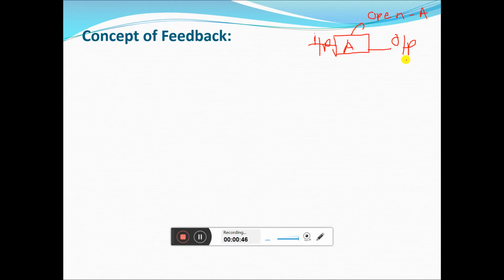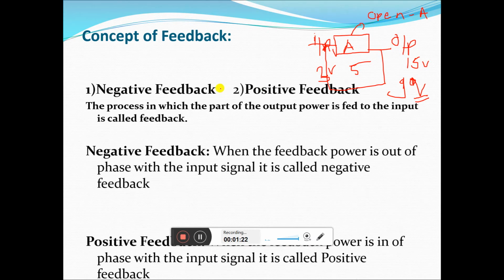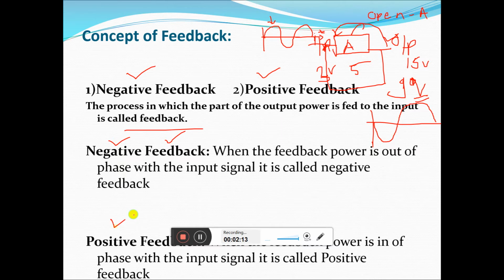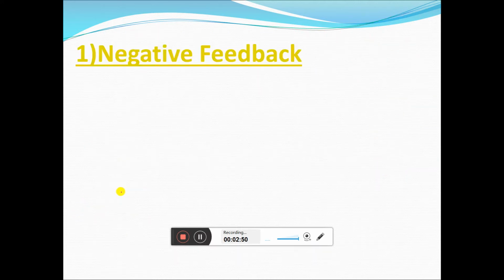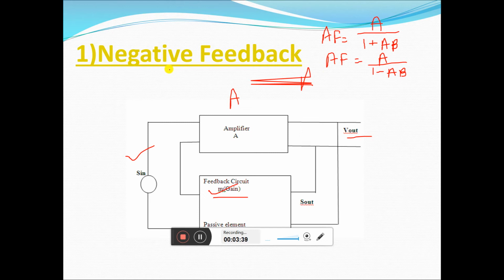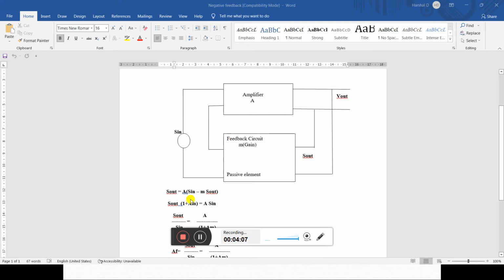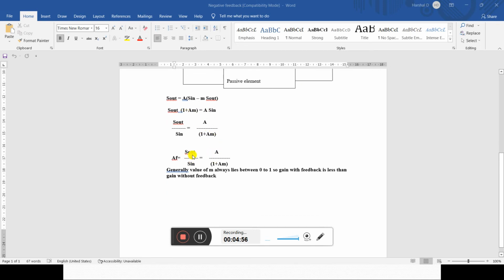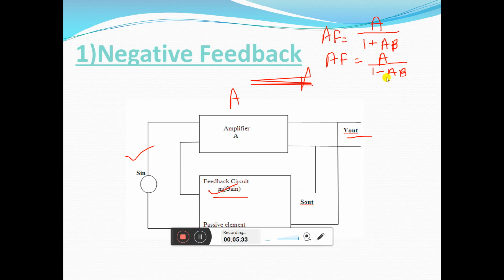OP Amp IC 741 Feedback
Op-amp IC 741 Feed Back#Postive feedback#Negative Feedback#Ocillator#amplifier#Secience#BCS#BSc